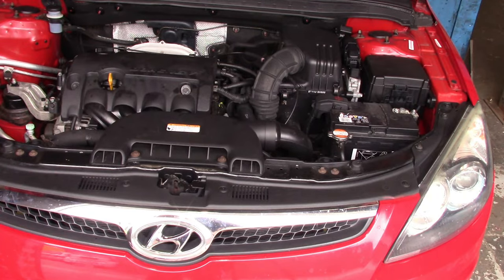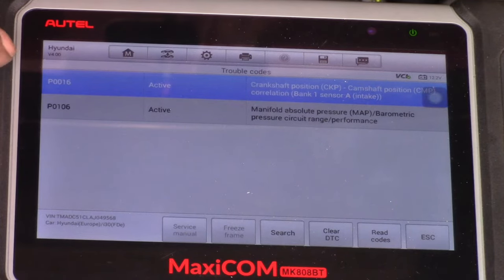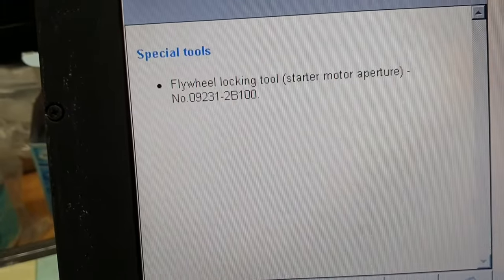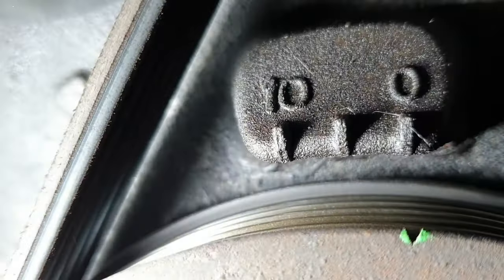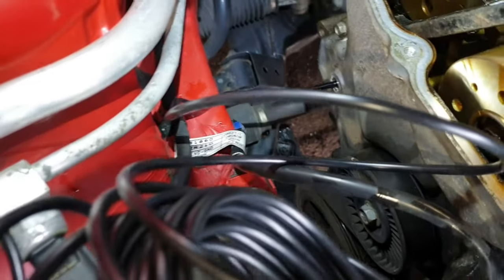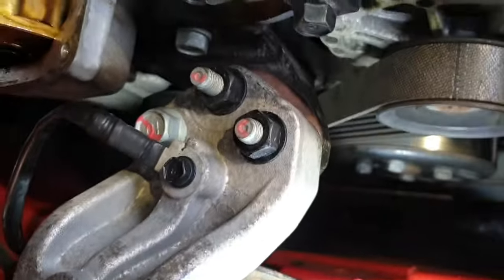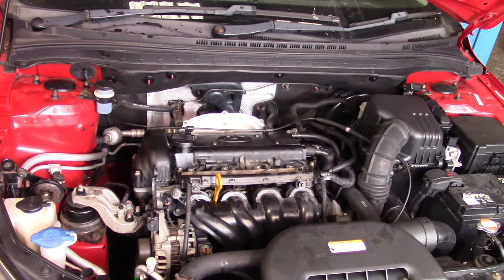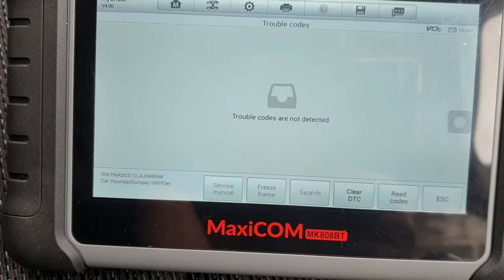Hyundai i30 (FD) (G4FA) P0016, P0106 DTCs Troubleshooting And Valve Timing.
Hyundai i30 (FD) (G4FA) engine P0016, P0106 DTCs Troubleshooting, valve timing, shown in this video, this is tutorial video diagnosing rattling noise coming from the engine, and also Troubleshooting no brake servo assistance with the brake system also Troubleshooting the manifold absolute pressure vacuum losses and finely valve timing.